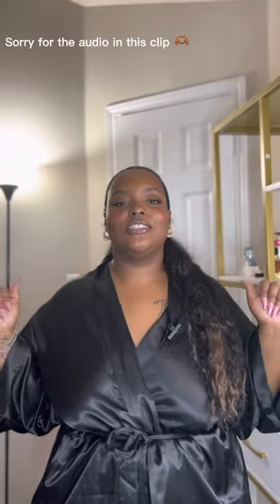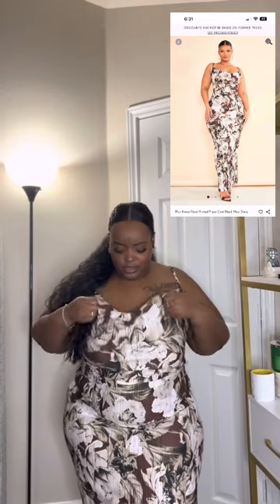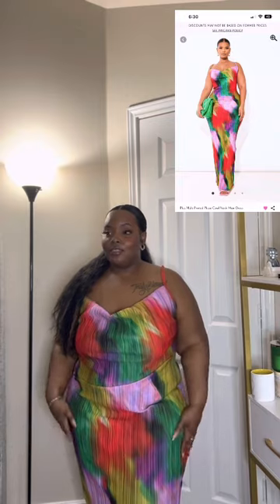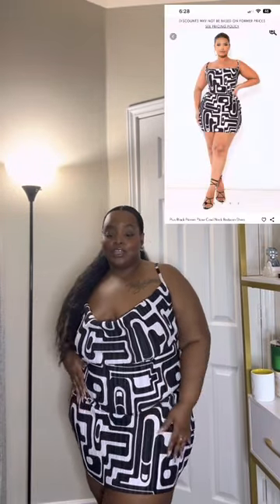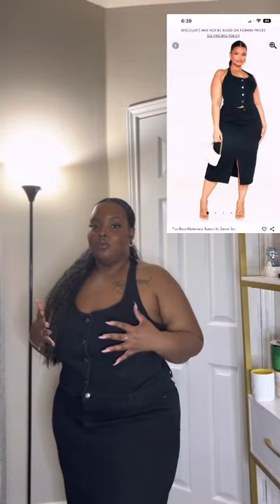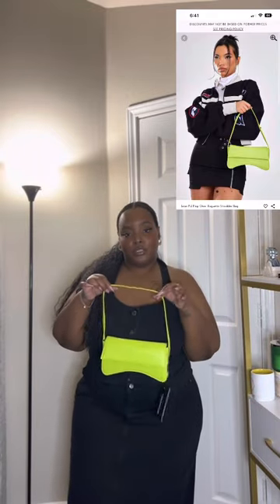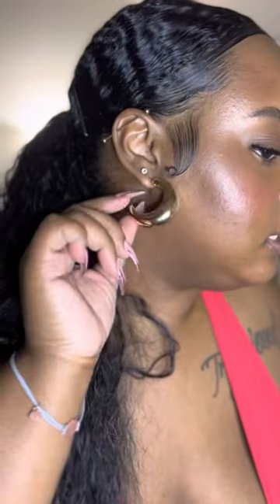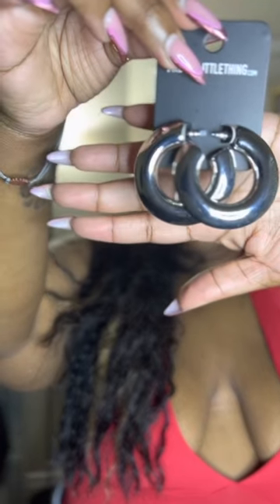PLT Plus Size Summer Haul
I got a bunch of really cute stuff for the summer time and I hope you enjoyed the video! I have everything in the video listed down below. Catch y’all in the next one 🫶🏾

PLT Items